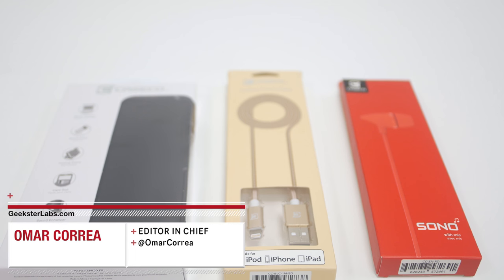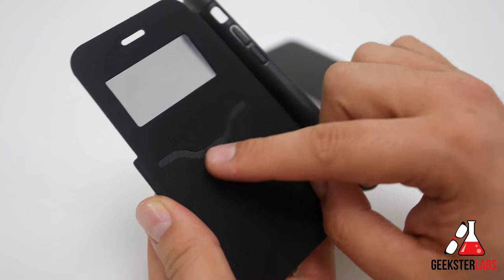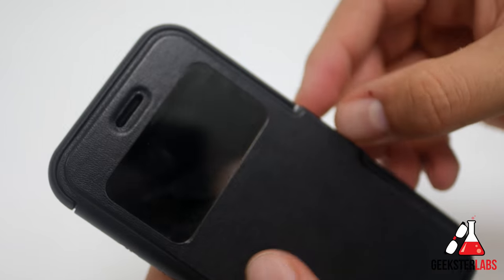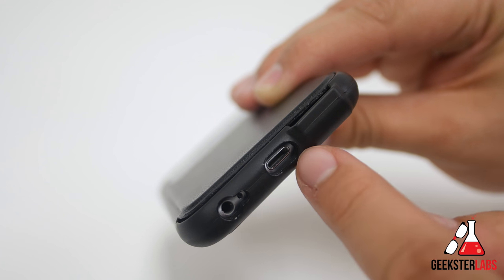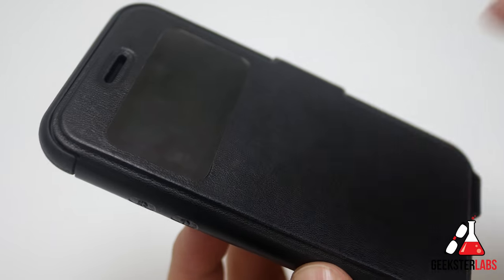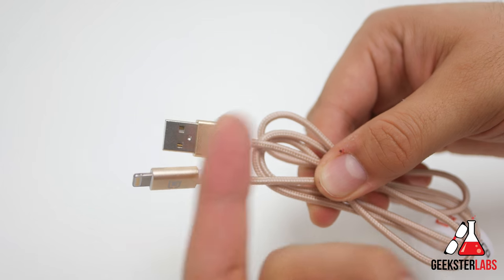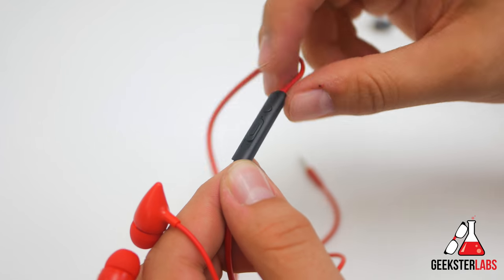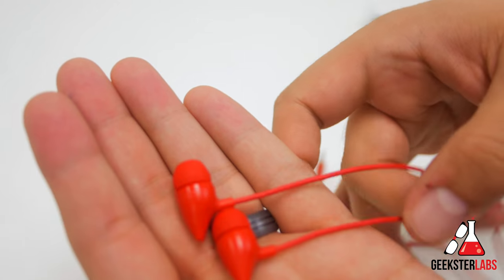Braided Lighting Cable with Lifetime Warranty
Compensation was provided by Caseco for this unbiased review.  All opinions on this product are true and honest and they are mine.